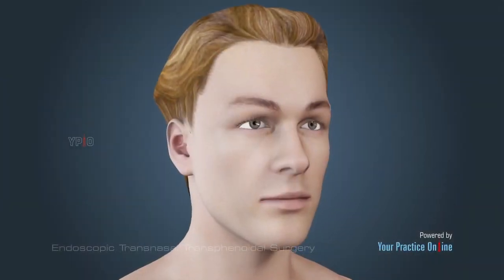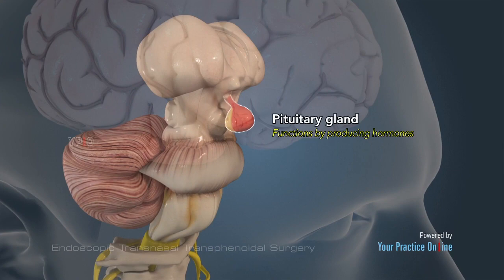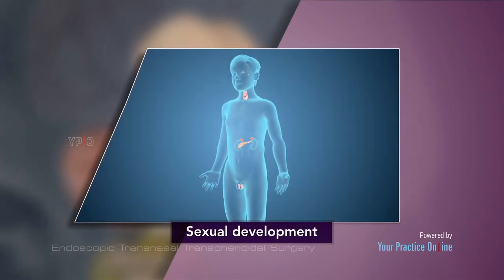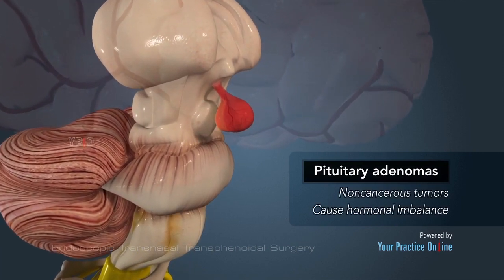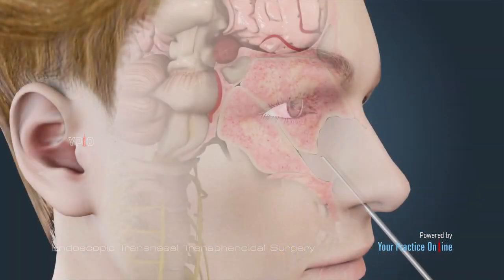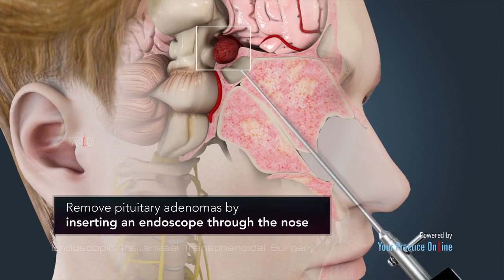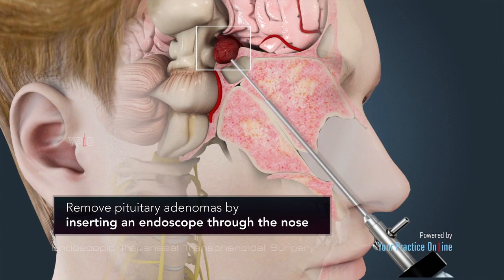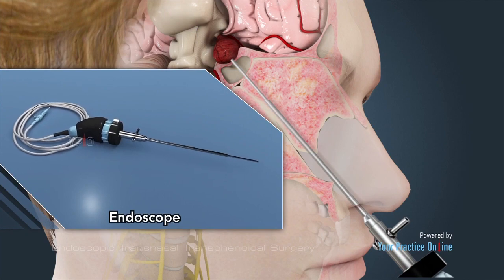Endoscopic Transnasal Transphenoidal Surgery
The pituitary gland is a pea-sized structure located at the base of the brain. It functions by producing hormones that control or regulate various functions of the body such as growth, metabolism, sexual development and reproduction.

Pituitary adenomas are noncancerous tumors that form in the pituitary gland. These tumors cause hormonal imbalance in the body by either secreting excessive levels of a particular hormone or more than one type of hormone. They can also grow in size and compress important arteries and nerves at the base of the skull. Endoscopic transnasal transsphenoidal surgery is a minimally invasive procedure where the pituitary tumor is removed by working through the nose. This surgical technique can also be used to remove tumors located in other regions of the skull base.

Transnasal transsphenoidal surgery is a minimally invasive technique performed to remove pituitary adenomas by inserting an endoscope through the nose. An endoscope is a long tube with a camera attached at the end that sends images to a computer screen for the surgeon to view inside the body.

Indications.

Endoscopic transnasal transsphenoidal surgery can be utilized to remove pituitary tumors which are compressing critical brain structures or are over secreting certain hormones.

Surgical procedure.

The surgery is performed general anesthesia.

You will lie on your back on the operating table and your nasal cavity will be prepared with antibiotic and antiseptic solution.

An image-guided device is placed on your head which creates a 3D map on a computer screen. This map assists your surgeon in navigating through the nose.

A thin endoscopic tube attached to a lighted device and a video camera at its end is inserted through one nostril and moved up to the back of the nasal cavity. A small portion of the nasal septum separating the two nostrils and the wall of the sphenoid sinus is opened.

The surgeon then makes an opening in a thin bone overlying the pituitary gland called the sella, to view the dura (the covering of the brain). The dura is then opened to view the tumor and pituitary gland.

Your surgeon uses special instruments called curettes through the other nostril to remove the tumor.

At the conclusion of the procedure your surgeon will usually take a fat graft from your abdomen which is used to repair the opening into the skull base and to prevent any CSF fluid leakage. Sometimes bone graft may be used to close the opening made in the skull base.

Your surgeon will apply biologic glue over the graft to promote healing and prevent leakage of cerebrospinal fluid into the nasal cavity.